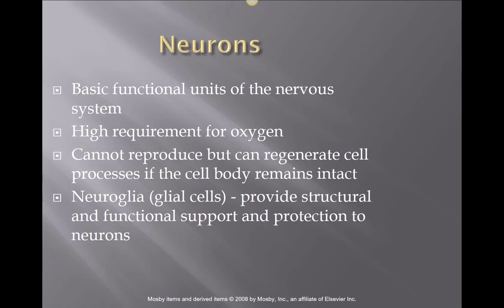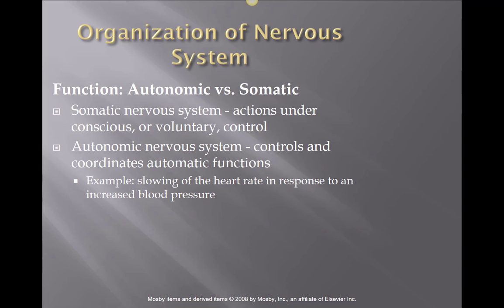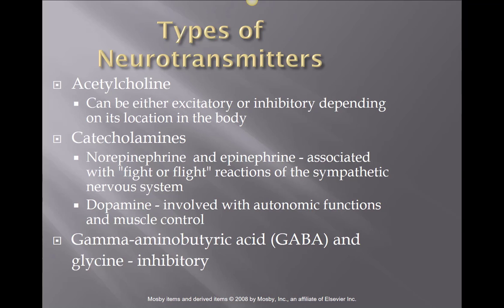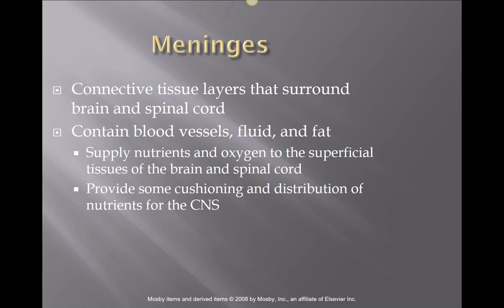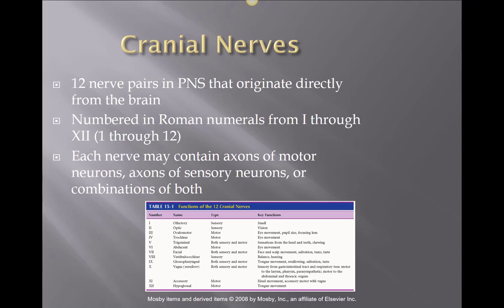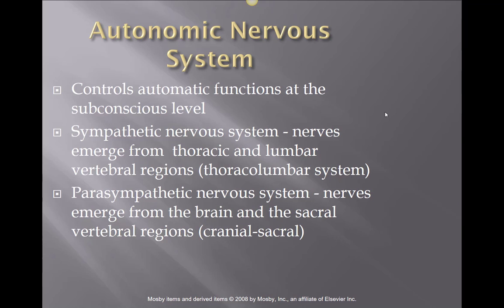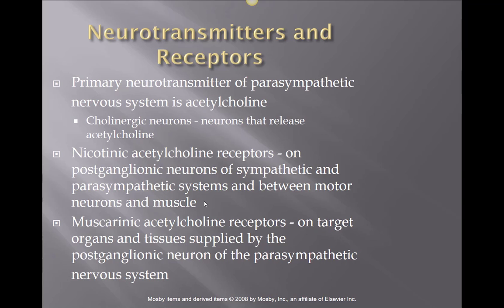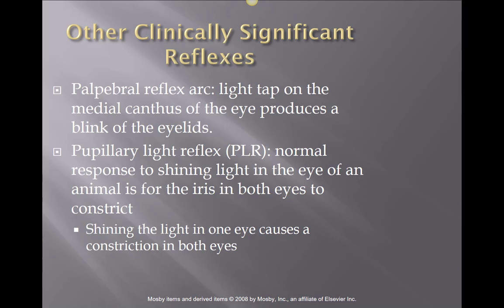Neurology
Anatomy and physiology of the nervous system including the CNS PNS SNS ANS meninges and reflexes